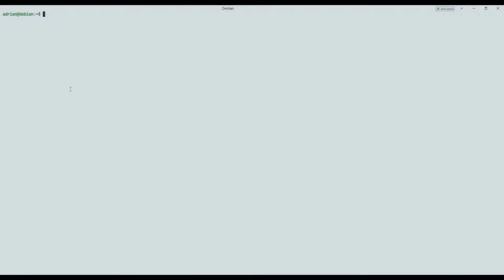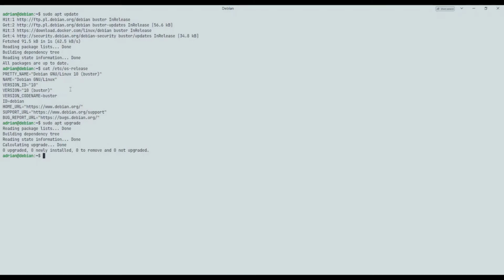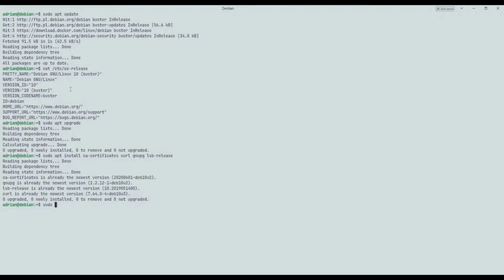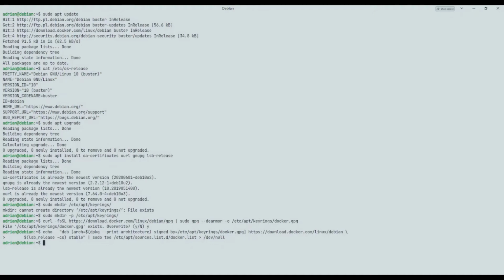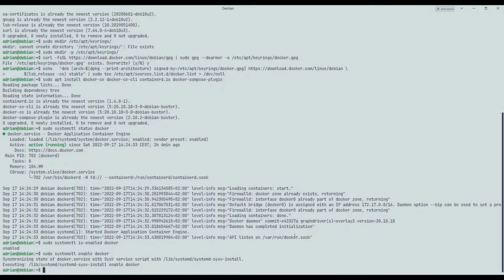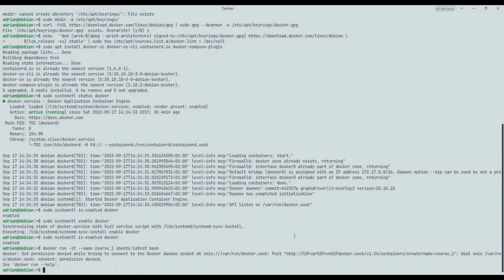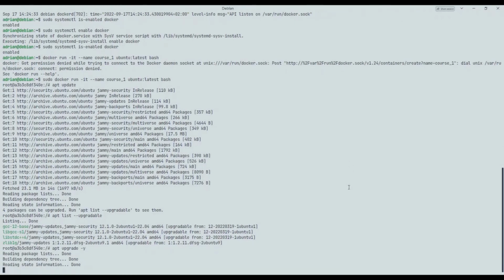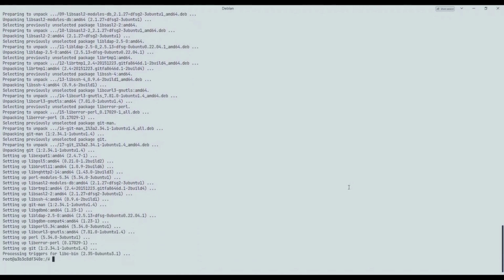02 environment-git video course advanced aspects of configuring the popular version control system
git video course advanced aspects of configuring the popular version control system
Setting up an environment - docker and git.

Wants more?